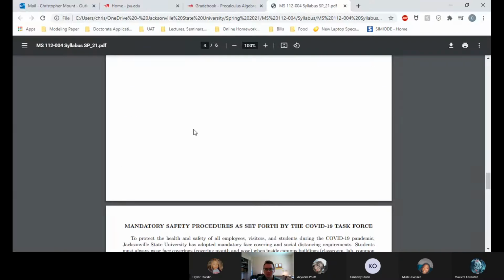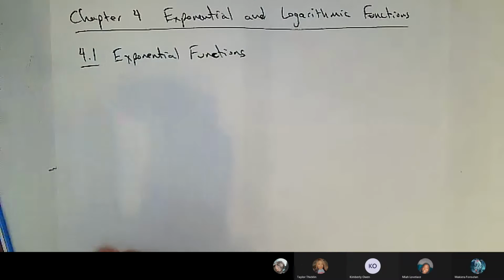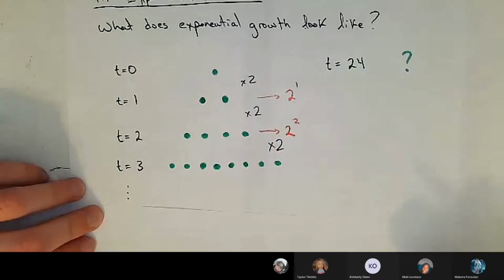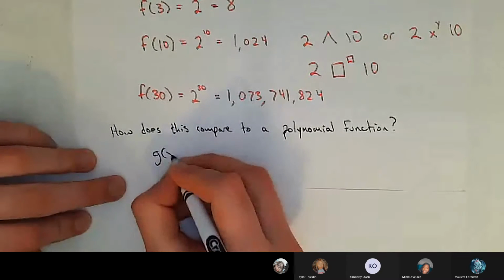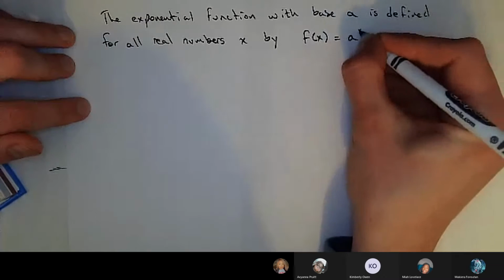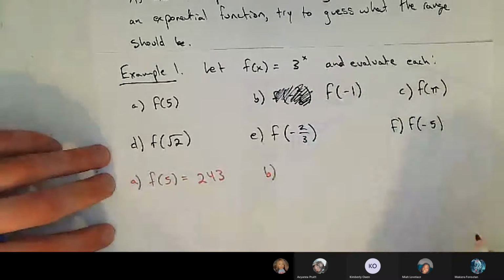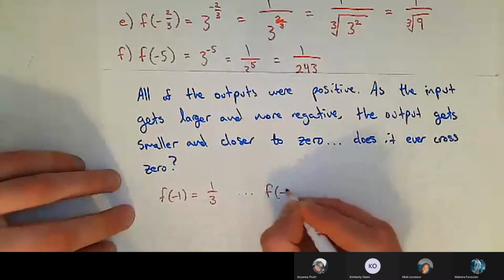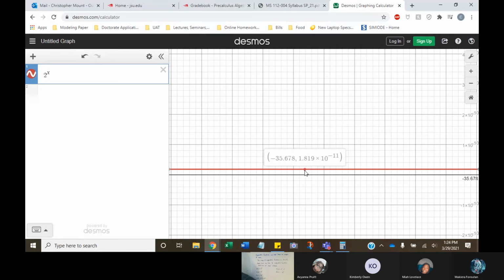MS 112 004 March 29 Meeting